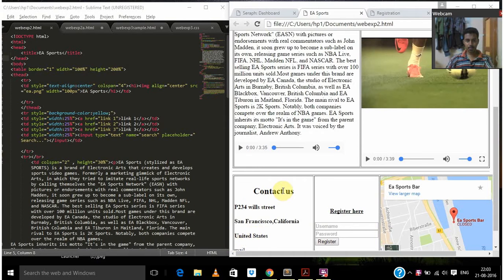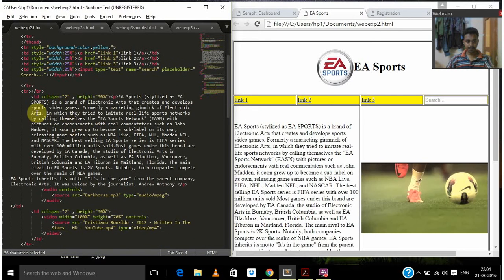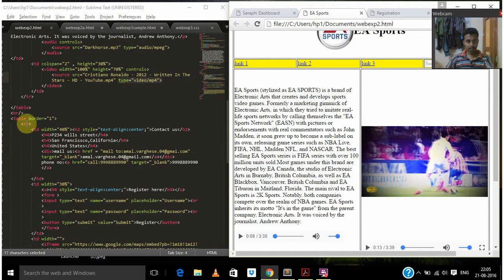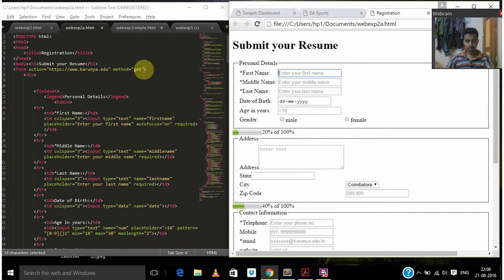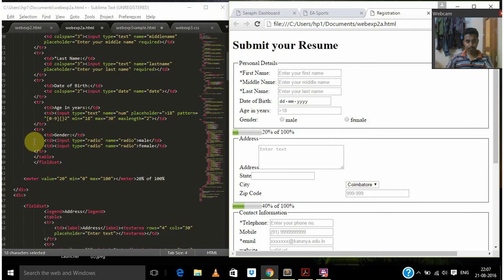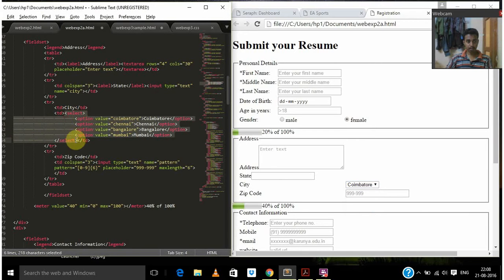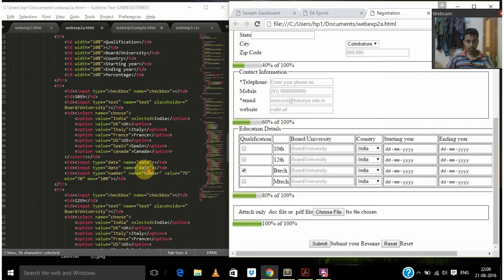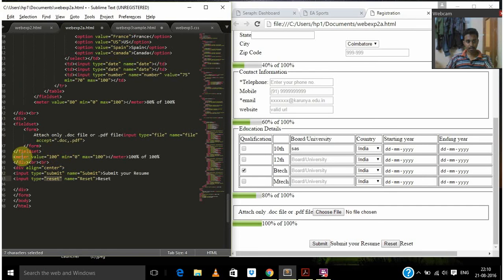web exp 2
Forms and Media elements in html